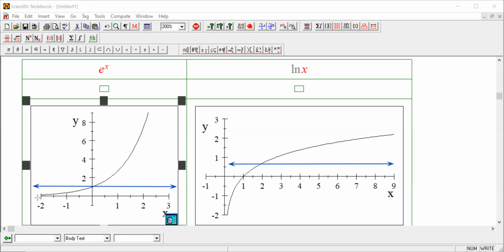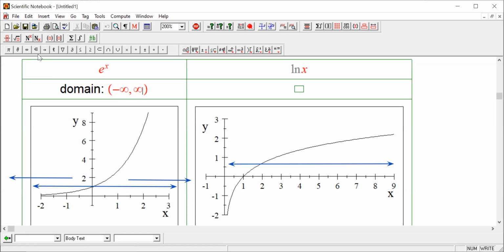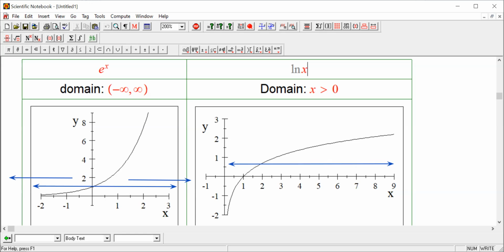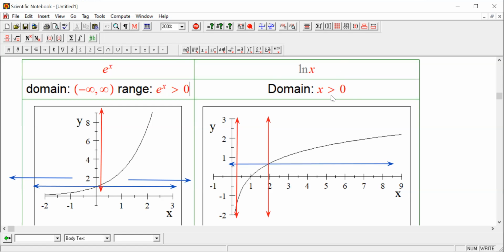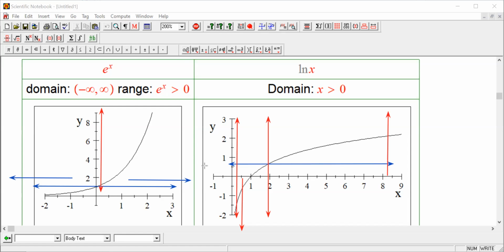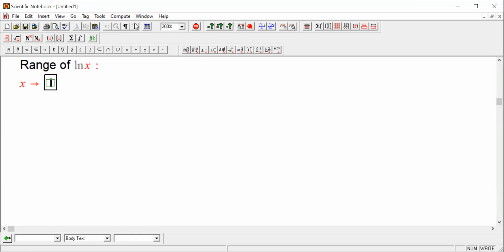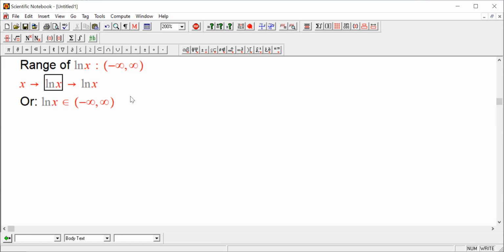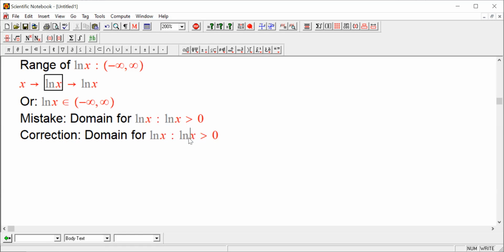Visualize Domain and Range Exponential and Logarithm Functions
How to read the graph and tell the domain and range of the exponential and logarithm functions.